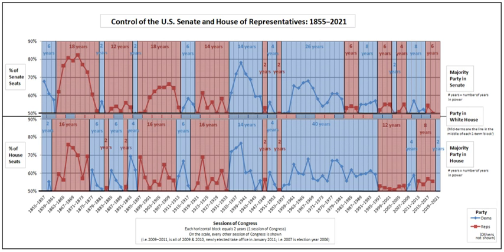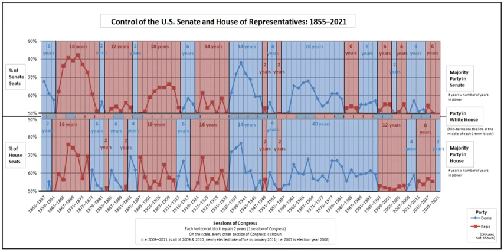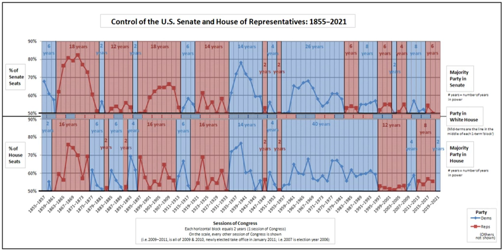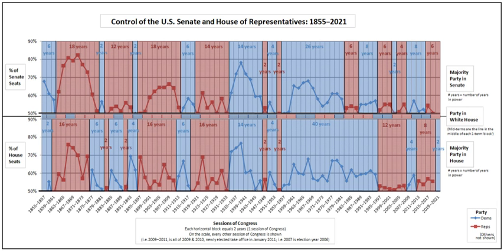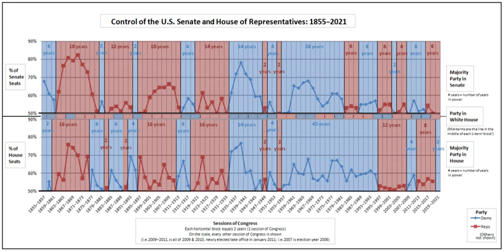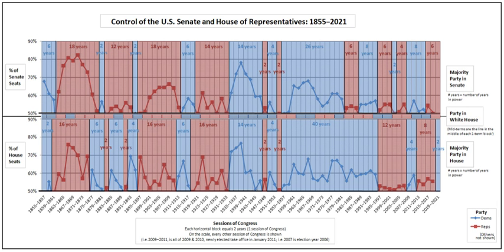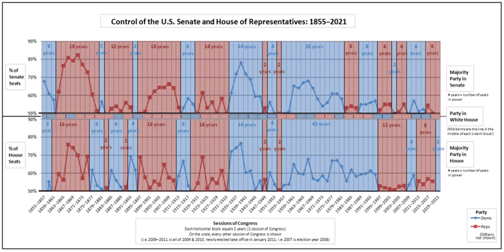Divided government in the United States | Wikipedia audio article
This is an audio version of the Wikipedia Article:
Divided government in the United States

00:01:43 1 Party control of legislative and executive branches since 1901
00:02:29 2 Presidential impact
00:03:00 3 Presidents by congressional control and terms won/served
00:03:12 4 See also

- Socrates

SUMMARY
In the United States,divided government describes a situation in which one party controls the executive branch while another party controls one or both houses of the legislative branch.
Divided government is seen by different groups as a benefit or as an undesirable product of the model of governance used in the U.S. political system. Under said model, known as the separation of powers, the state is divided into different branches. Each branch has separate and independent powers and areas of responsibility so that the powers of one branch are not in conflict with the powers associated with the others. However, the degree to which the President of the United States has control of Congress often determines his political strength - such as the ability to pass sponsored legislation, ratify treaties, and have Cabinet members and judges approved.
The model can be contrasted with the fusion of powers in a parliamentary system where the executive and legislature (and sometimes parts of the judiciary) are unified. Those in favor of divided government believe that such separations encourage more policing of those in power by the opposition, as well as limiting spending and the expansion of undesirable laws. Opponents, however, argue that divided governments become lethargic, leading to many gridlocks. In the late 1980s, Terry M. Moe, a professor of political science at Stanford University, examined the issue. He concluded that divided governments lead to compromise which can be seen as beneficial, but he also noticed that divided governments subvert performance and politicize the decisions of executive agencies.
Early in the 20th century, divided government was rare, but since the 1970s it has become increasingly common.